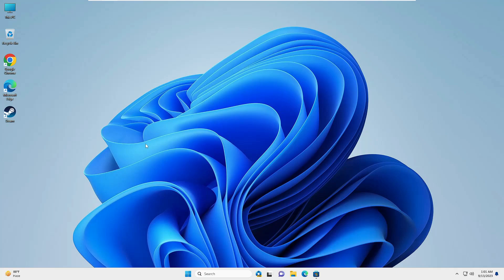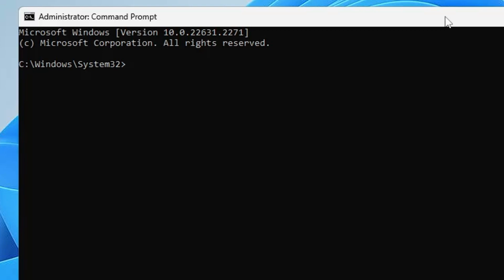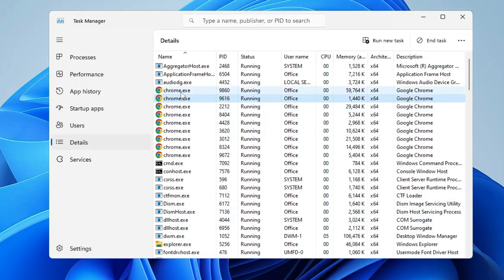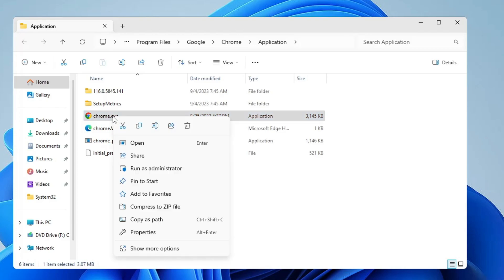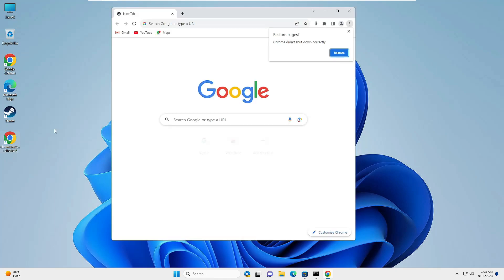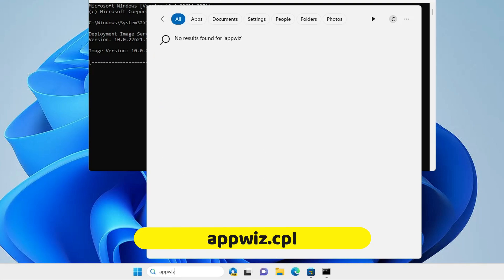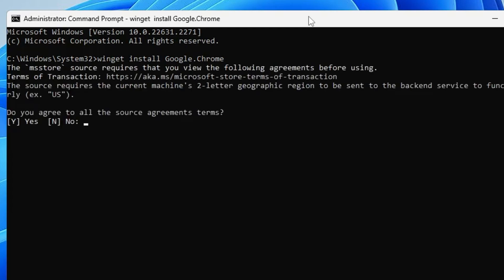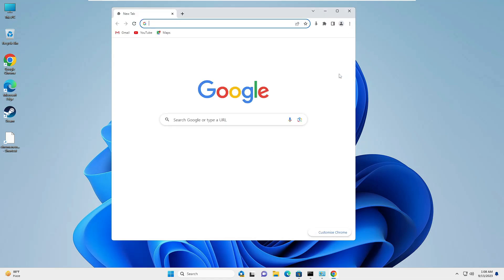FIX Google CHROME Not Opening in WIndows 10/11 (NEW*)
Check these best and most effective solutions to fix the Google Chrome not launching problem in Windows 10/11 PCs and Laptops.

Timestamps
00:00 - Useful Information
00:18 - Run DISM and SFC Scan
01:08 - Close Chrome Completely from Task Manager
01:45 - Rename Chrome File
03:10 - Reinstall Google Chrome using CMD

SFC /Scannow
winget install Google.Chrome

☑ Watched the video!
☐ Liked?